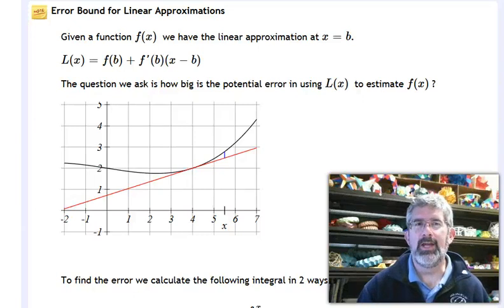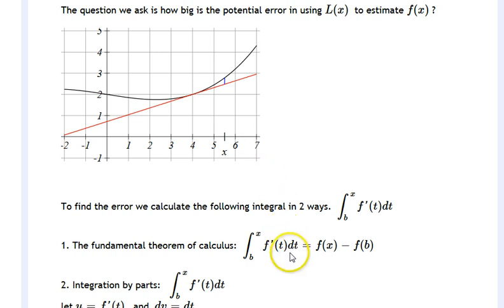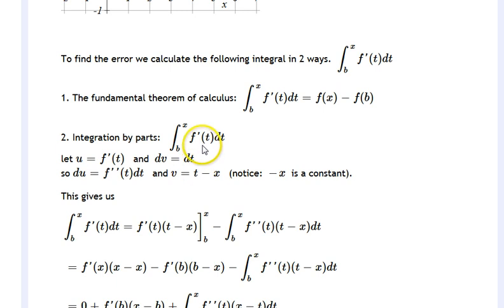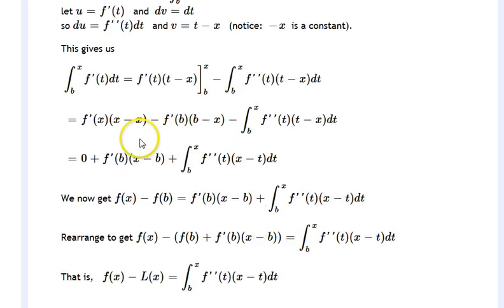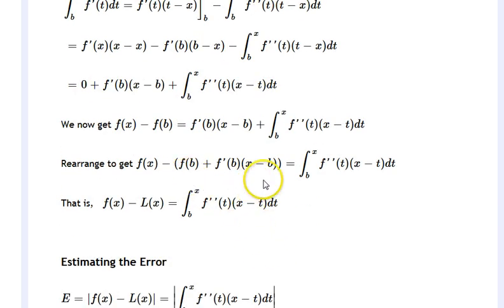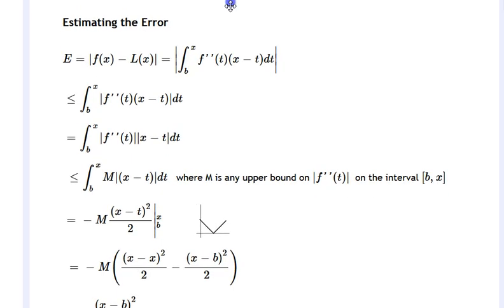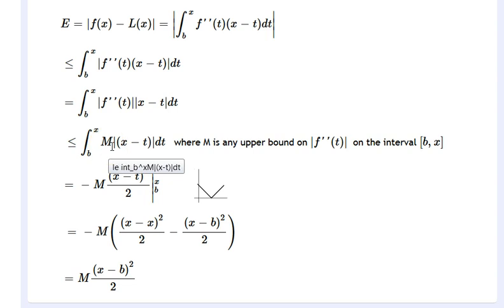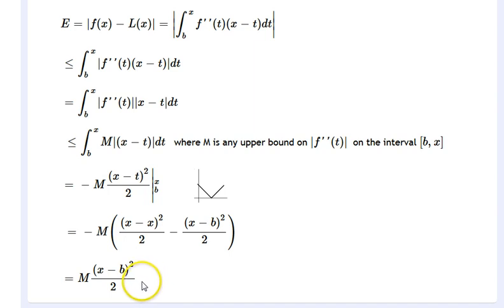Error Bound for Linear Approximation